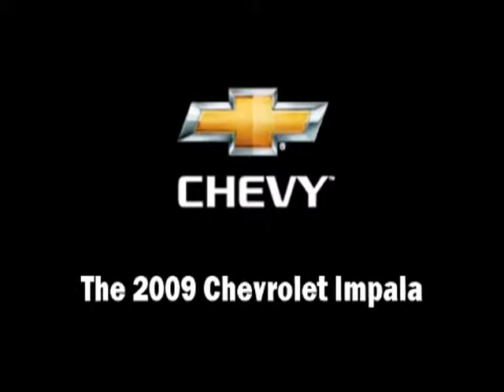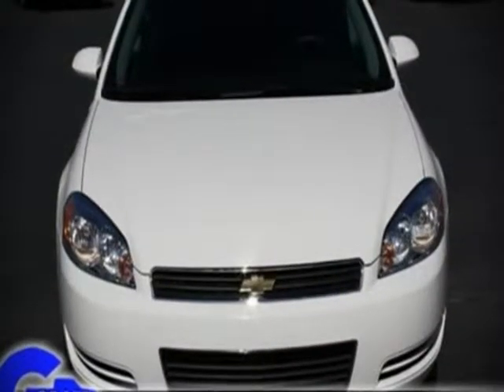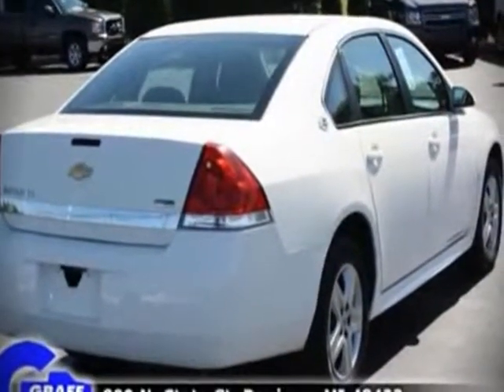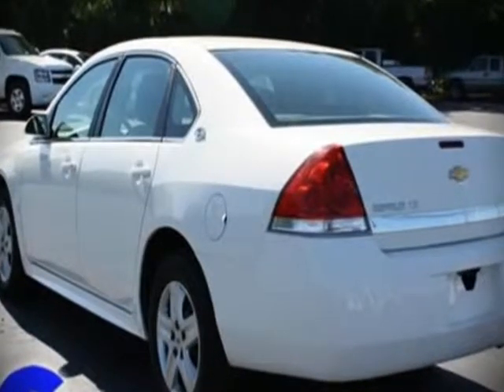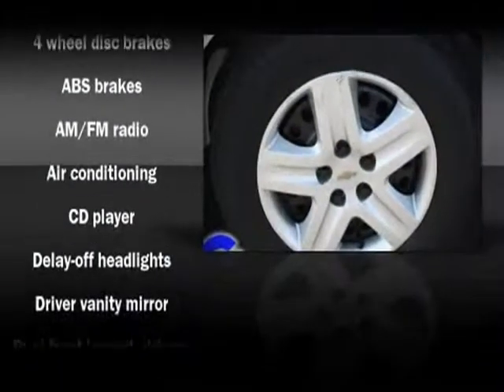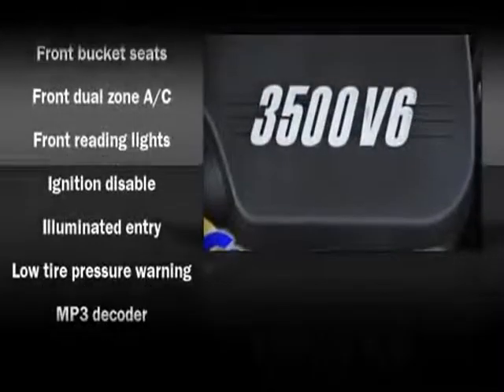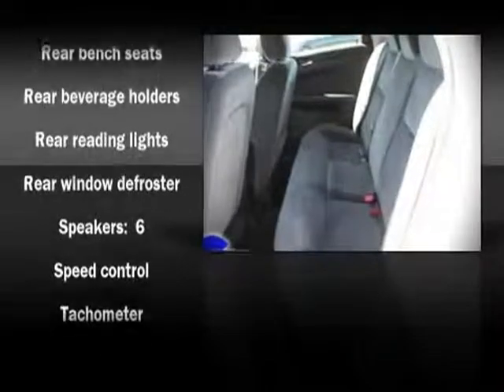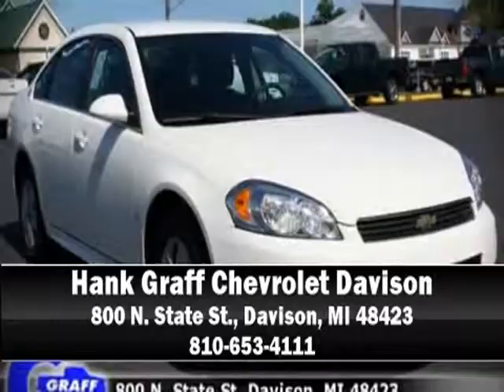Chevy Impala 2009 Used - StockID: 6-77265N - Hank Graff Davison, Flint Chevrolet Dealer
- You are viewing one of our Used Chevy Sedan's, Hank Graff Chevrolet Davison encourages you to come in for a test drive on this Used 2009 Chevrolet Impala, stock# 6-77265N. We are located in Davison Michigan near Flint, MI - Grand Blanc, MI - Lapeer, MI - All Surrounding Mid-Michigan areas. Come take a look at this Used 2009 Chevrolet Impala today. Our experienced sales staff is eager to share its knowledge and enthusiasm with you.

Year: 2009
Make: Chevrolet
Model: Impala
Bodystyle: Sedan
Engine: V-6cyl
Trans.: Automatic
Miles: 44655
Exterior: WHT
Interior:

Address:
800 N. State St.